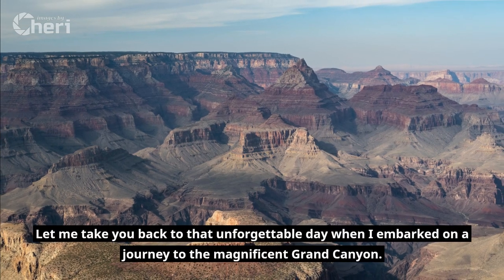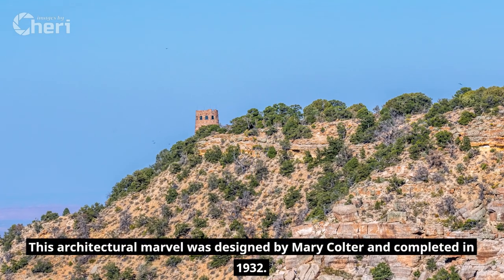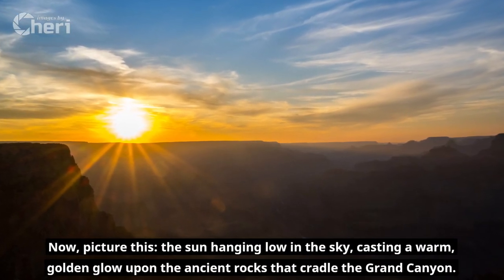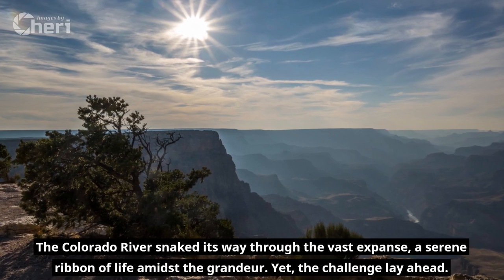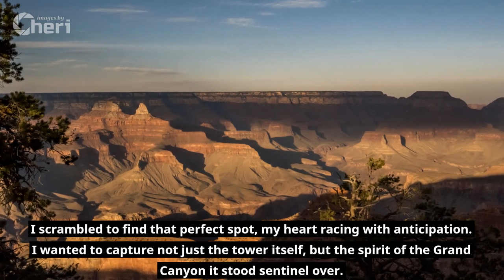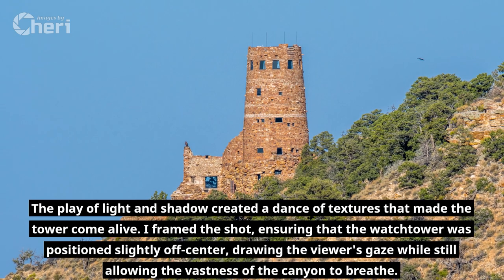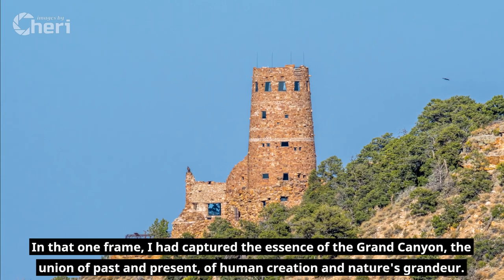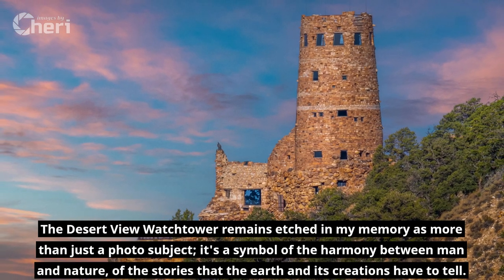Ancient Heights: Desert View Watchtower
Let me take you back to that unforgettable day when I embarked on a journey to the magnificent Grand Canyon. As a photographer with an insatiable thirst for capturing the essence of beauty in every frame, I was determined to do justice to the awe-inspiring Desert View Watchtower.

First things first, let me share some fascinating tidbits about the Desert View Watchtower. This architectural marvel was designed by Mary Colter and completed in 1932. It stands proudly on the South Rim of the Grand Canyon, offering breathtaking panoramic views of the sprawling landscapes below. The watchtower draws inspiration from the ancestral Puebloan and Hopi Indian cultures, seamlessly blending into the rugged environment.

Now, picture this: the sun hanging low in the sky, casting a warm, golden glow upon the ancient rocks that cradle the Grand Canyon. As I approached the Desert View Watchtower, I was in absolute awe of how nature embraced this man-made structure. The tower seemed to emerge organically from the earth, its stone walls harmonizing with the reddish hues of the surrounding canyon walls. The Colorado River snaked its way through the vast expanse, a serene ribbon of life amidst the grandeur.

Yet, the challenge lay ahead. The lighting was as perfect as it could be, but time was of the essence. I knew that to capture a truly unique photo, I needed to find an angle that showcased the Desert View Watchtower as the hero of the story. I scrambled to find that perfect spot, my heart racing with anticipation. I wanted to capture not just the tower itself, but the spirit of the Grand Canyon it stood sentinel over.

As I adjusted my camera settings, I felt a surge of excitement coursing through me. The watchtower stood tall against the backdrop of the expansive canyon, its stone walls etched with centuries of history. The play of light and shadow created a dance of textures that made the tower come alive. I framed the shot, ensuring that the watchtower was positioned slightly off-center, drawing the viewer's gaze while still allowing the vastness of the canyon to breathe.

Click. The shutter released, capturing that fleeting moment of perfection. The Desert View Watchtower, a silent witness to the passage of time, stood as a testament to human ingenuity and the enduring power of nature. In that one frame, I had captured the essence of the Grand Canyon, the union of past and present, of human creation and nature's grandeur.

Looking back on that day, I'm reminded of the delicate balance between seizing the moment and allowing the scene to unfold naturally. The Desert View Watchtower remains etched in my memory as more than just a photo subject; it's a symbol of the harmony between man and nature, of the stories that the earth and its creations have to tell.